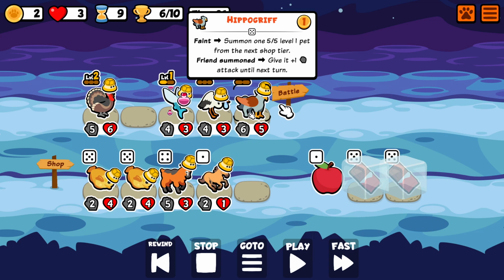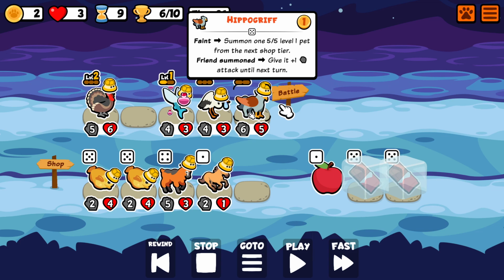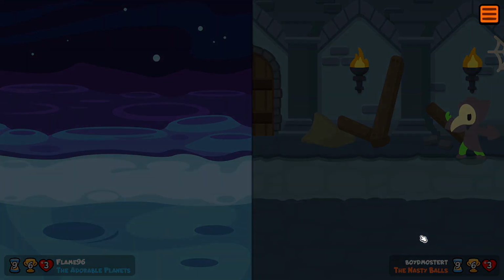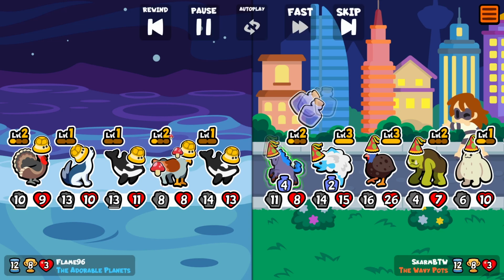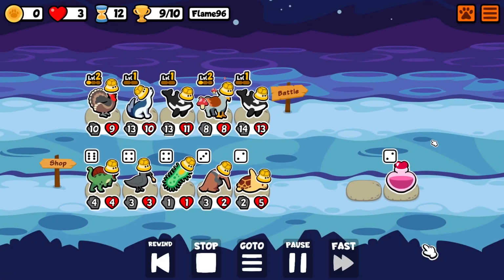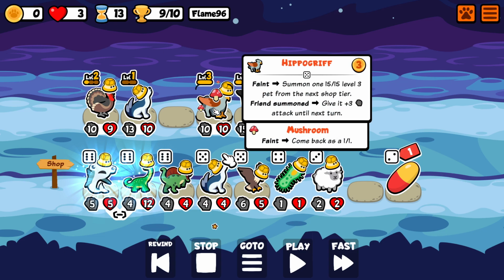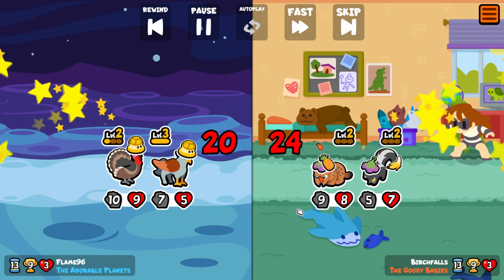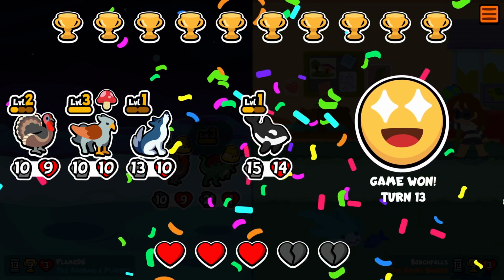How To Get The Secret Hippogriff In Super Auto Pets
I was surprised to discover that many people still don't know that Hippogriff exists in the game, so today I'll be showing off how you can get it!